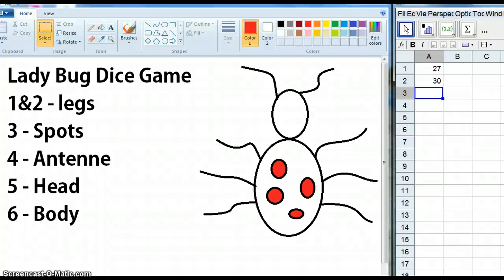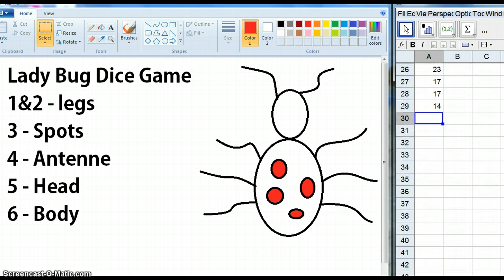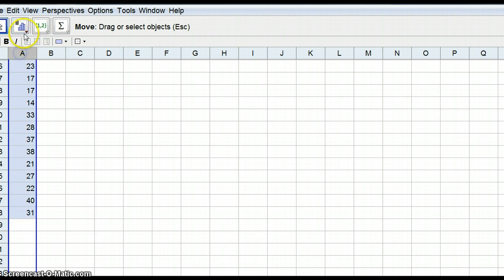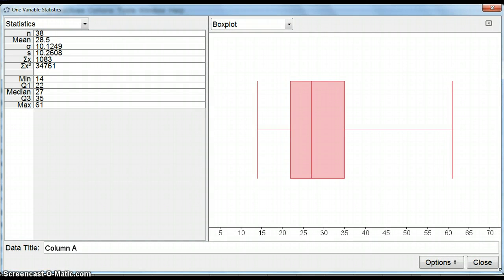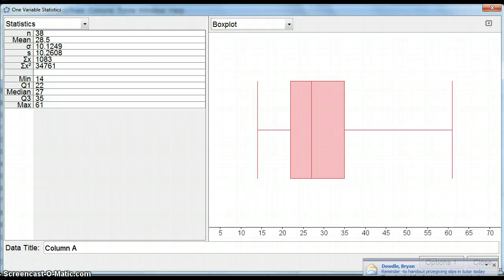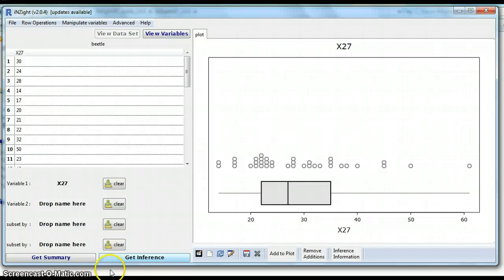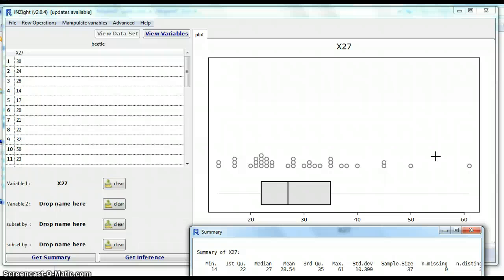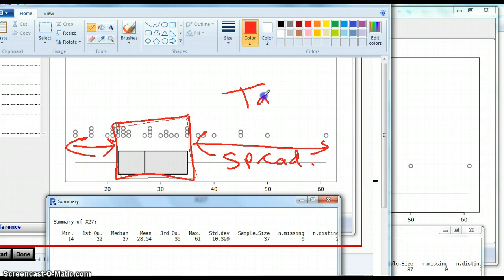9mat Lady Bug Probability Game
Ends with a dot and box plot in Geogebra and InZight